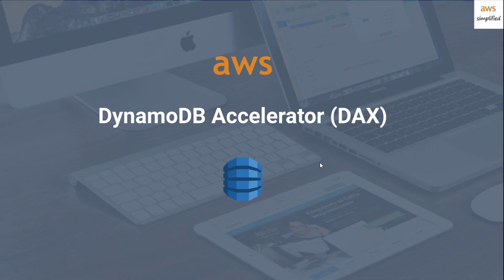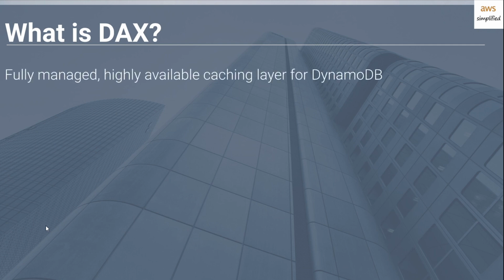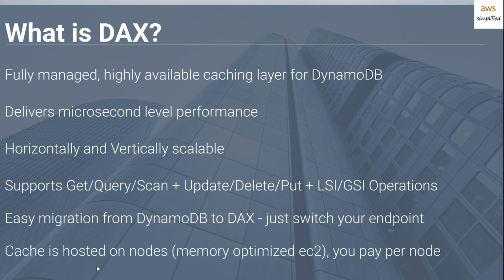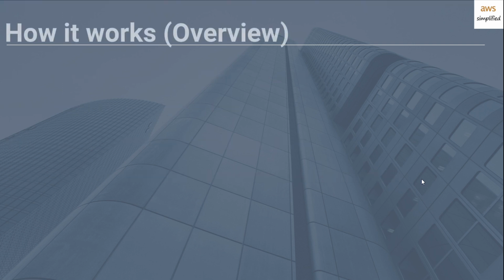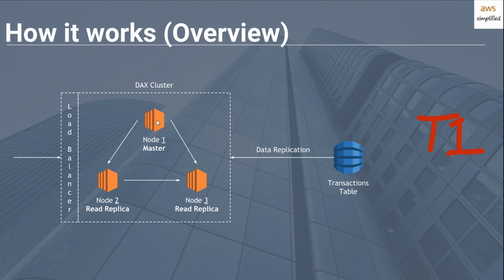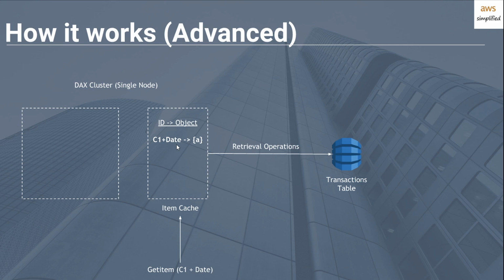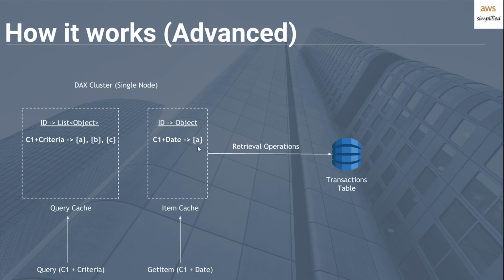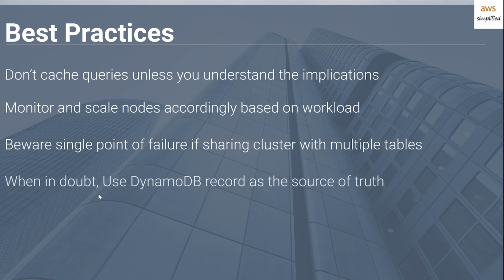Improve DynamoDB Performance with DAX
In this video, I explain to you how to step up your DynamoDB performance using DynamoDB Accelerator (DAX)

Working Effectively with Legacy Code

☁Topics covered include:
DynamoDB Accelerator
DAX
DAX Cache
DAX Query Cache
DAX Item Cache
DAX Use Cases